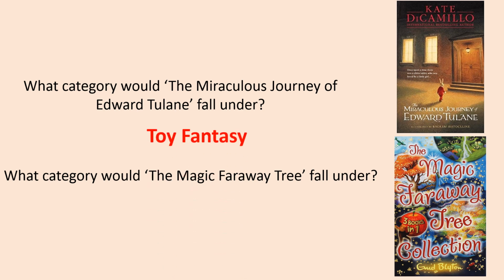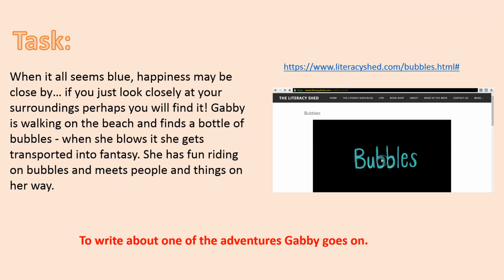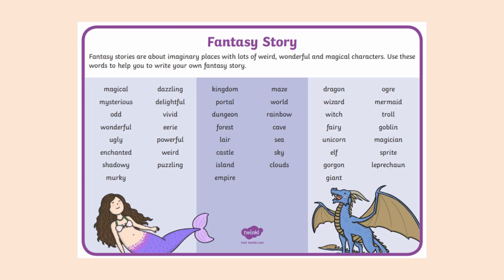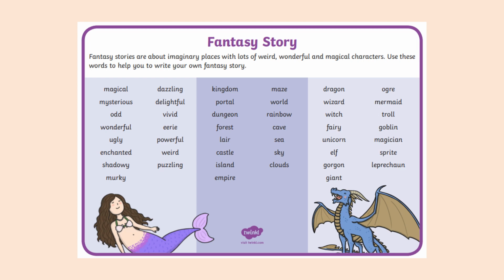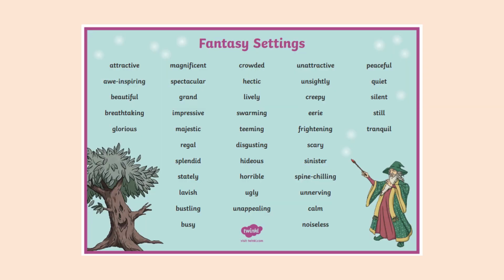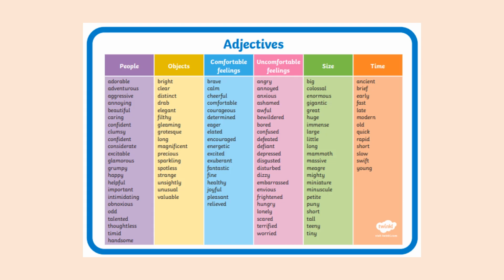26 06 20 Year 4 English - Fantasy stories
Friday's English lesson for Year 4. Make sure you take a photo of your work and email it to so your teacher can see and award you Class Charts points! You may also earn an Emerald or Gold certificate!